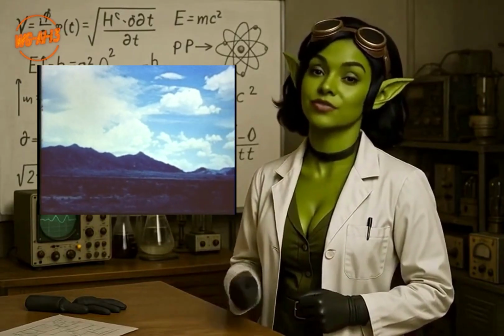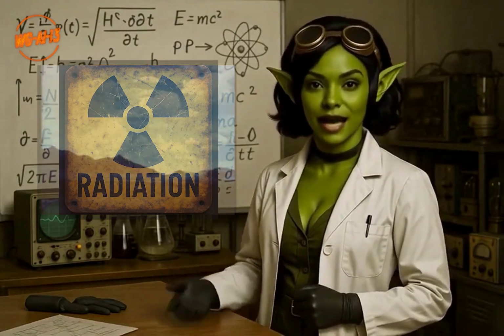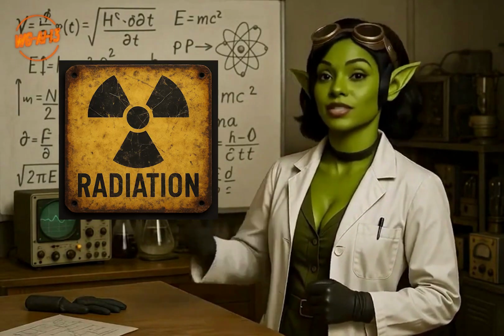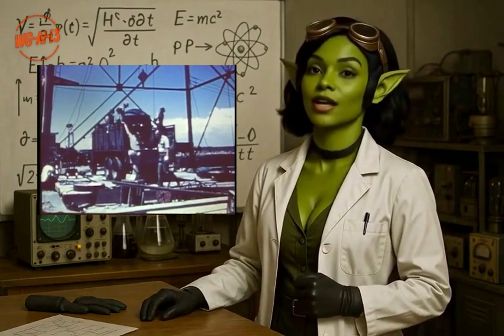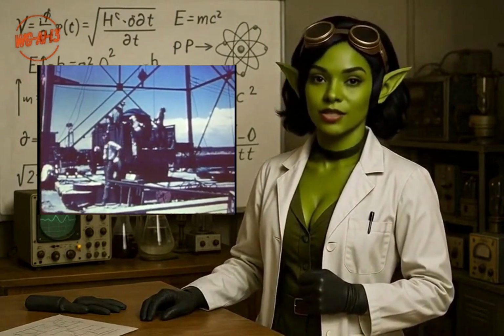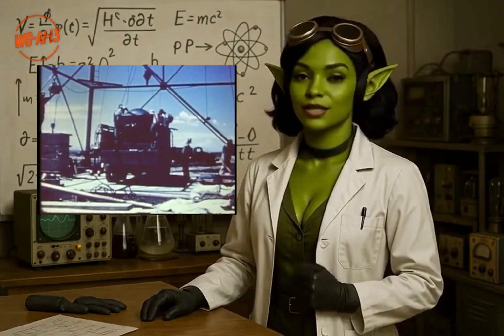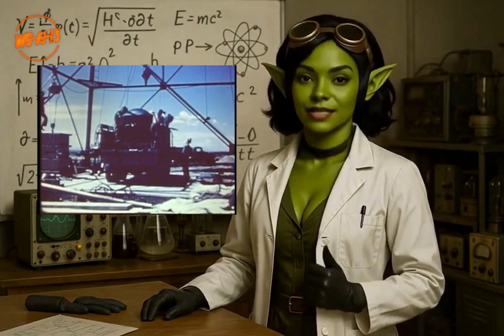How the First Nuclear Bomb Was Built, Trinity, 1945 | Tech Behind the World’s First Atomic Blast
On July 16, 1945, in the middle of the New Mexico desert, the world changed.

Not with a weapon drop...
but with a hundred-foot tower,
a softball-sized plutonium core,
and 32 precisely shaped explosive lenses
wired by hand across the sand.

This is the story of the Trinity Test —
the first nuclear explosion in history —
told from the technical side by goblin engineer Izzy Rotgut.

No politics.
No soapboxing.
Just raw engineering:
detonators, timing relays, neutron initiators, and a tower that didn’t survive.

🔥 Learn how the first atomic bomb actually worked — and what it took to light it.

🎥 This is a long-form special from Goblin Engineering Archives.